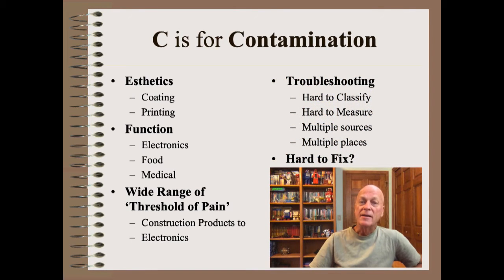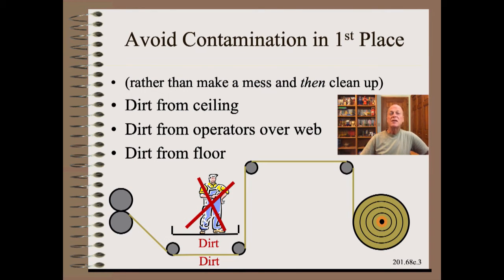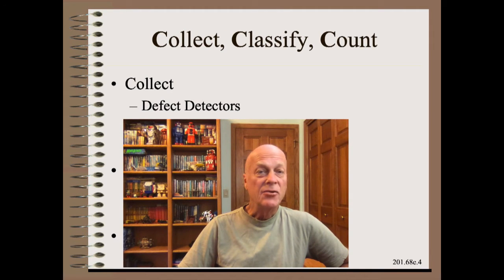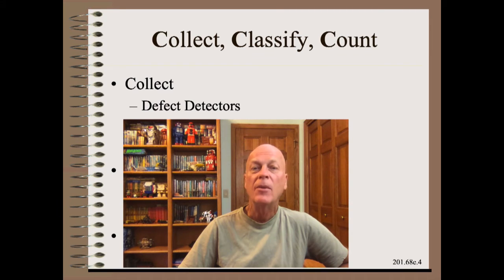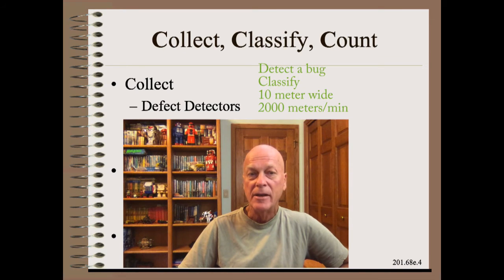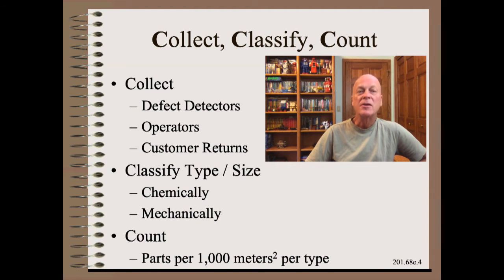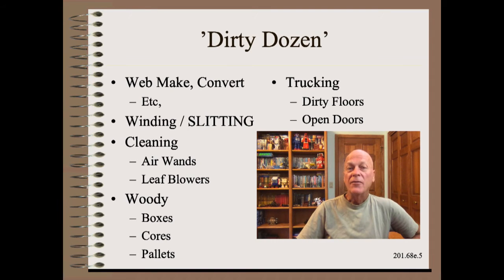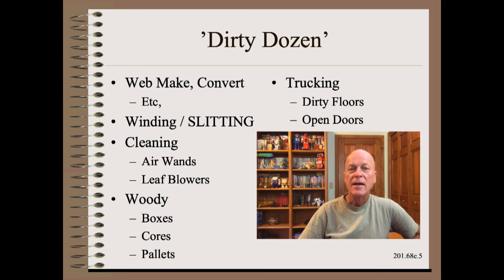Web20168e - Defect - Contamination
Contamination of all sizes and sorts are seen across a wide variety of webs and web products.  Every single separate source must be identified and fixed individually because there are few universal root cause treatments.  This collect, count and classify process will show us how to do source reduction.  These are necessary first steps before ever considering web cleaning.